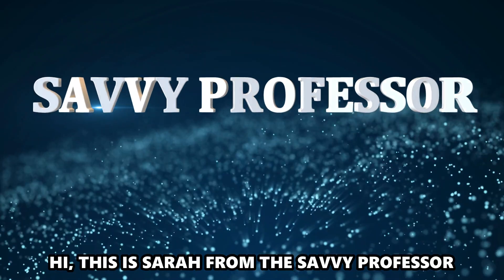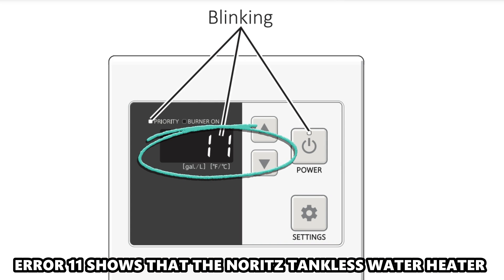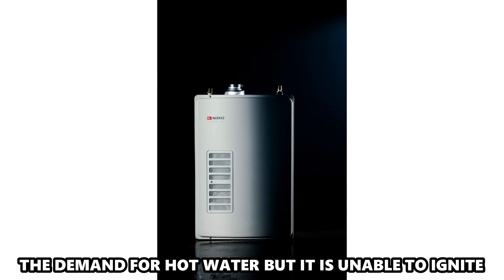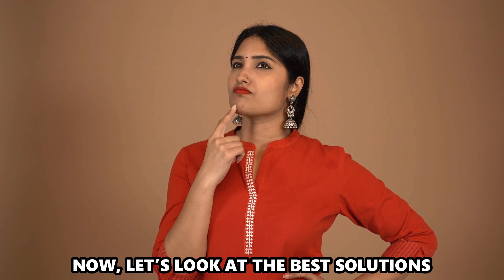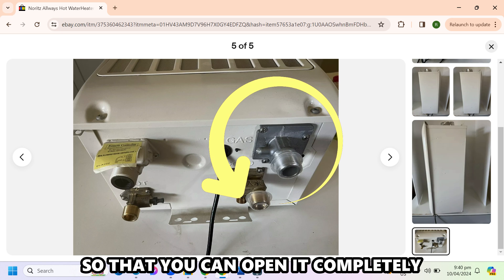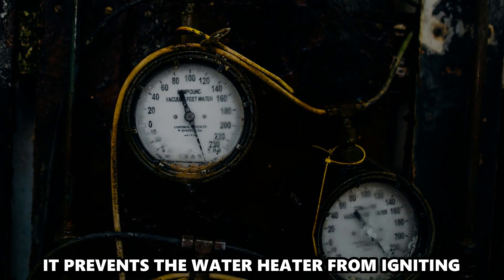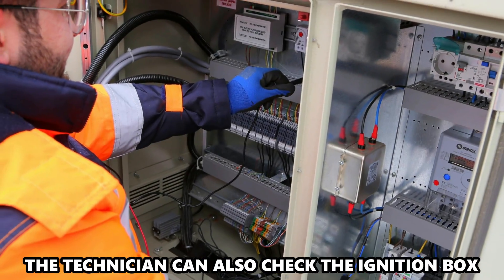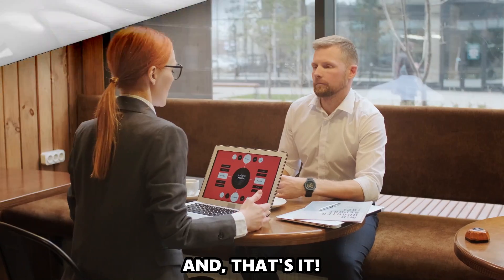Noritz Tankless Water Heater Error Code 11 (Indicates Failure In Ignition - How To Fix Error 11)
Noritz Tankless Water Heater Error Code 11 (Indicates Failure In Ignition - How To Fix Error 11). In this video tutorial I will show you how to fix Noritz Tankless Water Heater Error Code 11.

Error 11 shows that the Noritz tankless water heater is experiencing ignition failure. It shows that the water heater recognizes the demand for hot water but it is unable to ignite.
The following are some of the Causes of the Error:
• Insufficient gas supply
• Corrosion or debris on the ignition rods
• The ignition box is tapped out

Now, Let’s Look at the Best Solutions to Fix the Error:
Open the gas valve
• Find the valve that is connected to the water heater
• Turn it on counterclockwise
• Do this until it is no longer turning so that you can open it completely.

Let a technician inspect the ignition rod.
• Check the ignition rod, and if you notice corrosion, get in touch with a technician.
• When the ignition rod corrodes, it prevents the water heater from igniting.
• The technician can sand down the ignition rod and help eliminate the error.
• However, if you notice debris accumulating on the ignition rod, pull it out and clean it with a dollar bill or sponge.

The technician can also check the ignition box
• If the unit is not providing a spark, the issue could be the ignition box.
• The technician may have to replace the entire ignition box to fix the error.